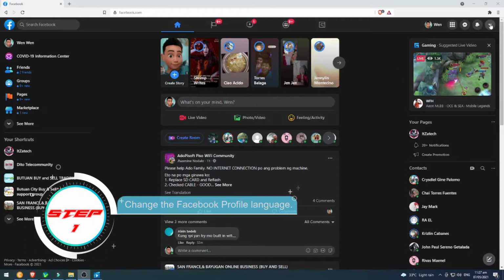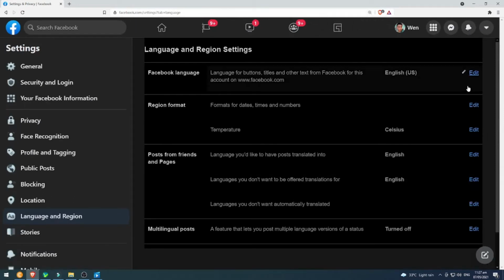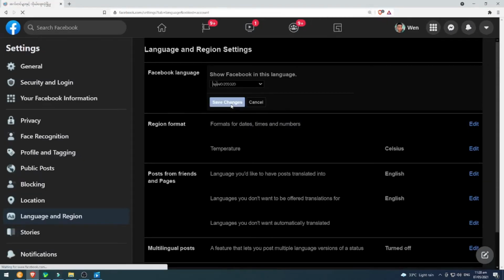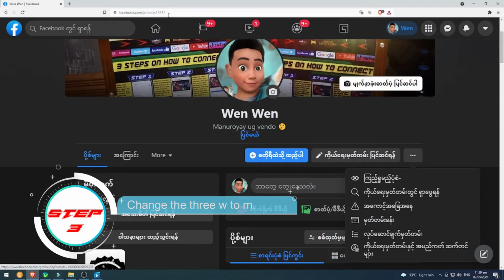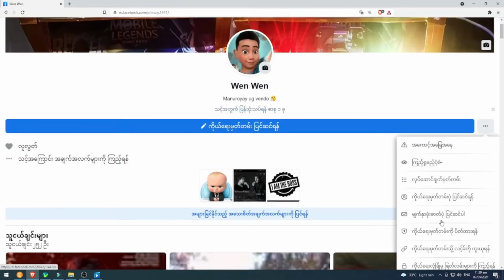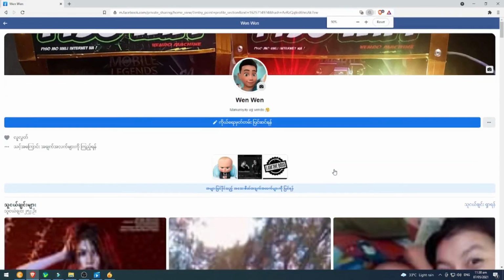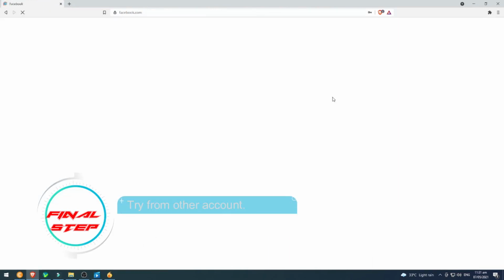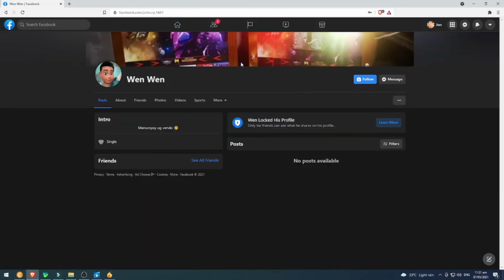Facebook Locking Profile 100% Working (Could not find the language)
This video is all about Facebook locking if you encounter a problem on the Facebook app well this is the video that is right for you. The benefit of profile locking is no one can view your profile or tag you except your friend's list.

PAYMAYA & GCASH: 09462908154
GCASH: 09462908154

How to lock Facebook
How to fix Facebook language
Cannot find the Burmese language